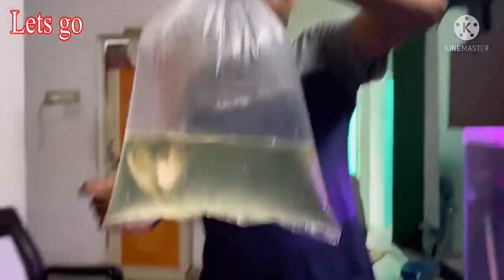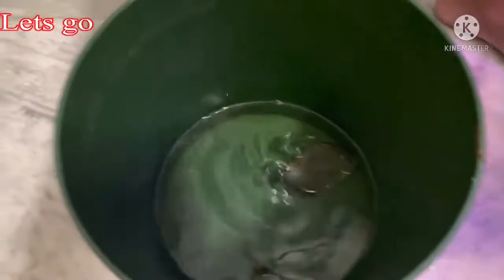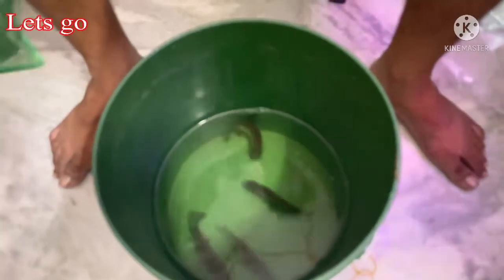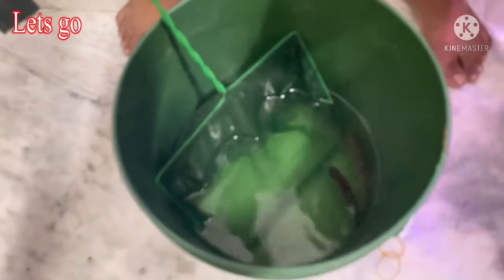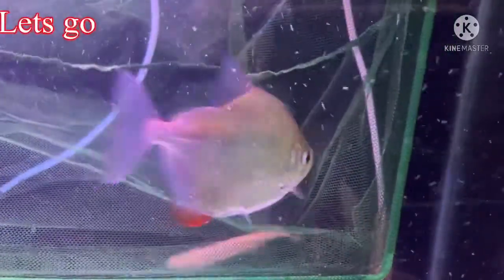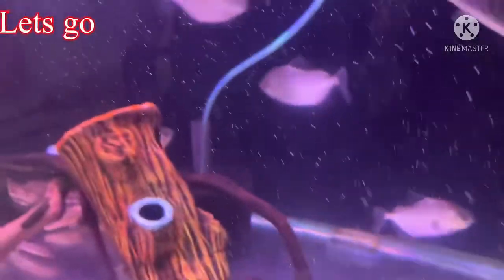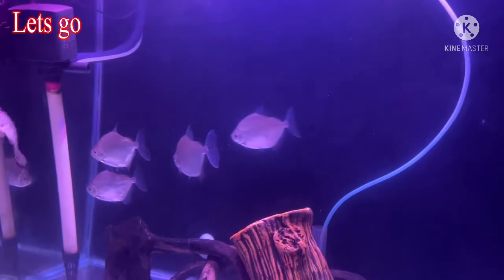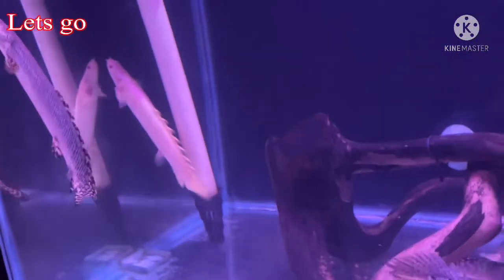Redhook Myleus Silver Dollar XXL UNBOXING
Redhook Myleus Silver Dollar
XXL UNBOXING

VIDEO HIGHLIGHT

What is the maximum size of dollar fish?

What is the price of dollar fish?

Can silver dollar fish live with goldfish?

Can silver dollar fish live alone?

Is silver dollar fish aggressive?

I bought this fish from SPV shop Ukhra